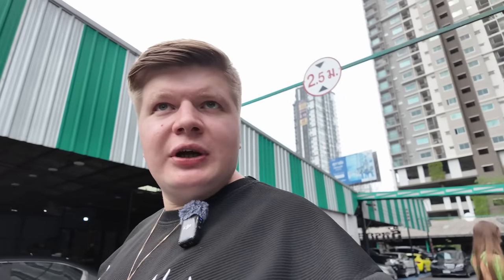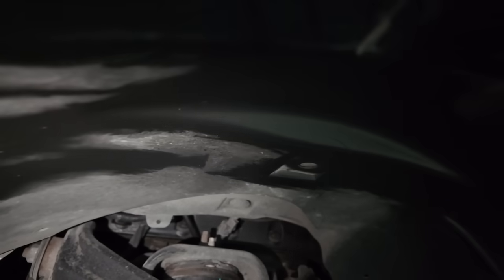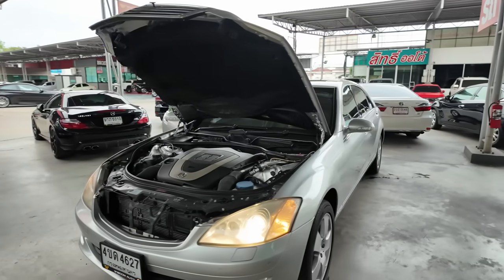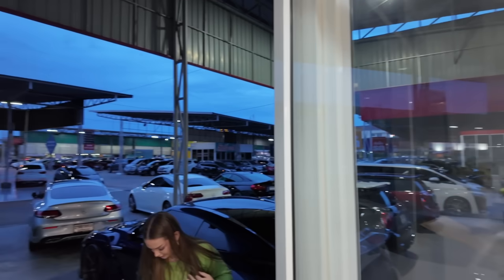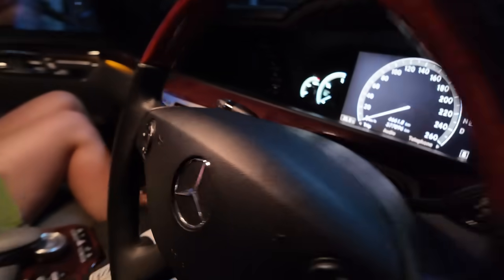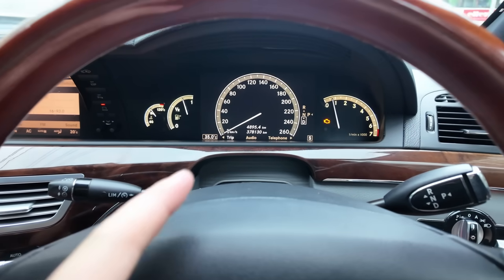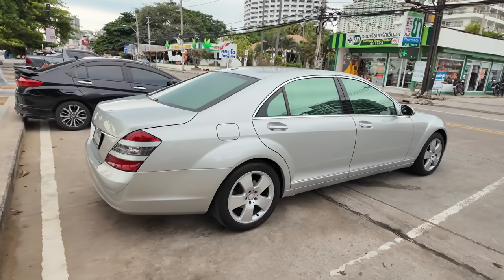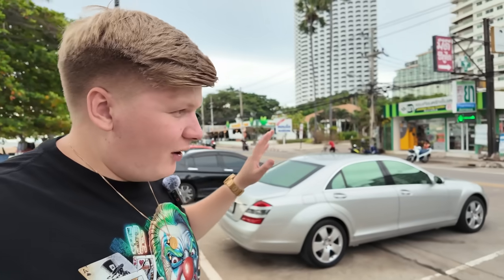I Bought The CHEAPEST S Class In Thailand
This is a daily vlog of a Russian in Russia.

Life From Russia Inside Russia